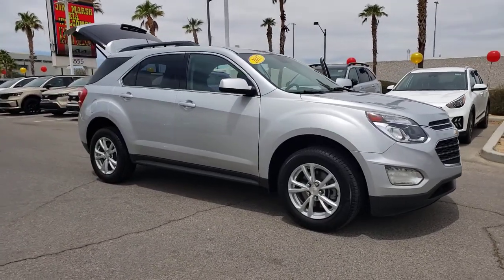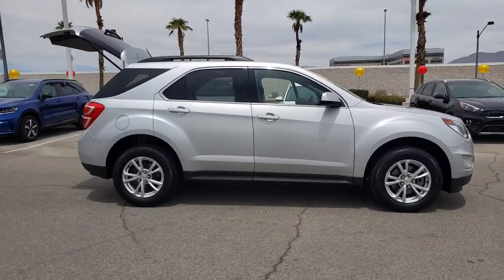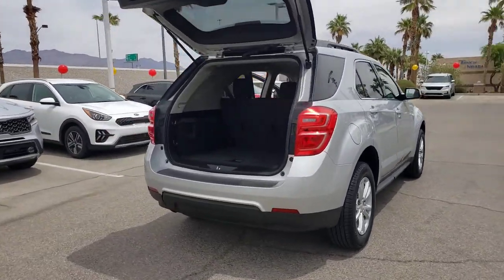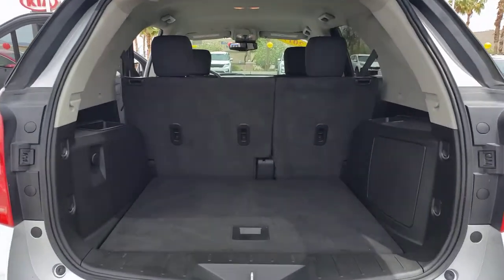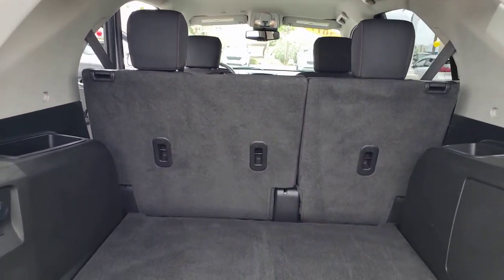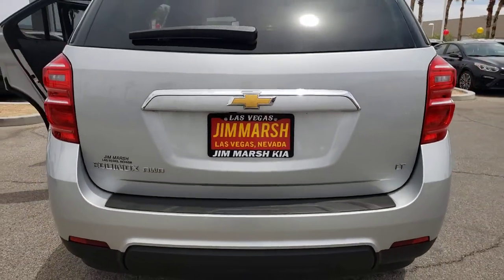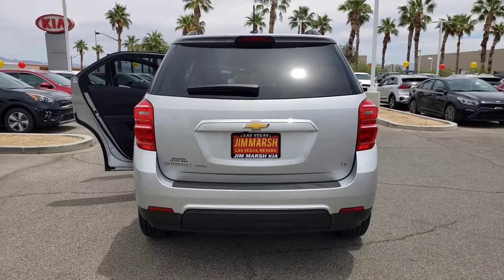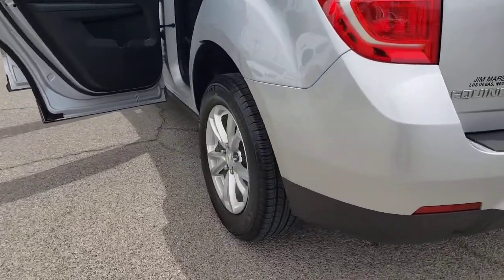2017 Chevrolet Equinox North Las Vegas, Paradise, Henderson, Boulder City, Summerlin South, NV Z3214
Silver Ice Metallic Used 2017 Chevrolet Equinox available in Las Vegas, Nevada at Jim Marsh Kia. Servicing the Paradise, Henderson, Boulder City, Summerlin South, NV area.
2017 Chevrolet Equinox AWD 4dr LT w/1LT - Stock#: Z3214A - VIN#: 2GNFLFEK4H6168930

8555 W. Centennial Pkwy

: ONLY 21987 Miles! Back-Up Camera All Wheel Drive WiFi Hotspot Onboard Communications System TRANSMISSION 6-SPEED AUTOMATIC WITH. ENGINE 2.4L DOHC 4-CYLINDER SIDI (SP. Alloy Wheels AUDIO SYSTEM CHEVROLET MYLINK RADIO. WHY BUY FROM US: Of course there are many reasons but perhaps the most important is the incredible service we offer. From taking our time to ensure our customers have the best car buying experience when choosing a new vehicle to making sure each of our clients obtain the car loan and lease that he/she is most comfortable with our commitment to you is unsurpassed. OPTION PACKAGES: 7 DIAGONAL COLOR TOUCH-SCREEN DISPLAY AM/FM/SIRIUSXM STEREO with MP3 playback capability outside temperature indicator and Radio Data System (RDS) includes Bluetooth streaming audio for select phones; voice-activated technology for radio and phone; Hands-Free smartphone integration with Pandora and Stitcher; Gracenote (Playlist+ Album Art) (STD) 6-SPEED AUTOMATIC WITH OVERDRIVE (STD) ENGINE 2.4L DOHC 4-CYLINDER SIDI (SPARK IGNITION DIRECT INJECTION) with VVT (Variable Valve Timing) (182 hp [135.7 kW] @ 6700 rpm 172 lb-ft [232.2 N-m] @ 4900 rpm) (STD). EXPERTS REPORT: Edmunds.com explains Seating comfort is good all around with particular credit due to the luxuriously roomy backseat with its slide-and-recline functionality..